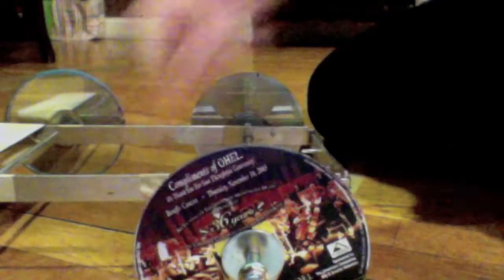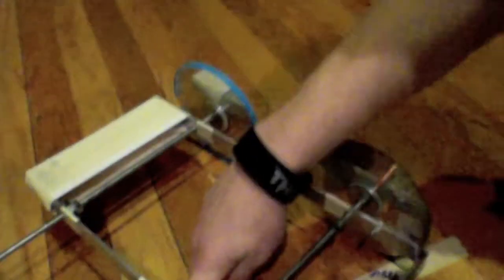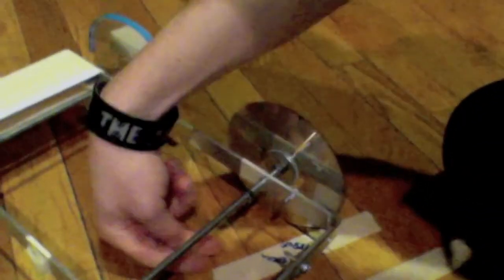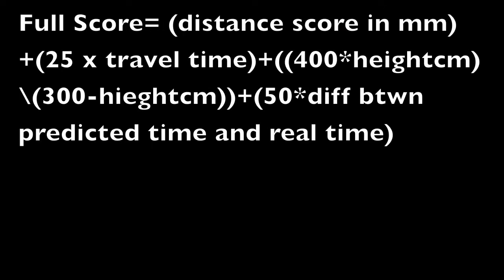Gravity Vehicle for Science Olympiad 2013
Sorry for my garbled speech. I was either to caffeinated or to tired or idk
This should contain all info one needs to help understand Gravity Vehicle.
All based on the 2013 rules for Science Olympiad.
Any Qs put 'em in the comments section below.